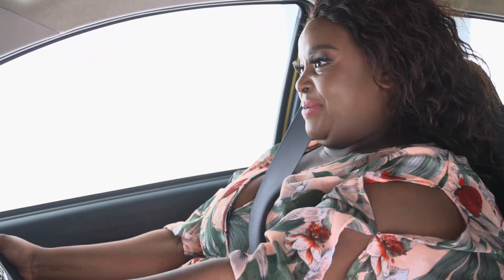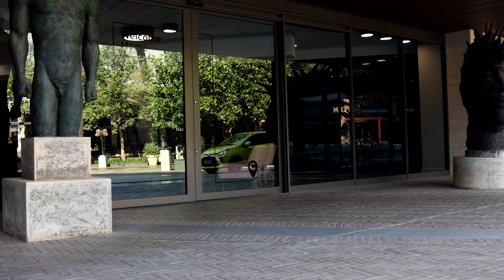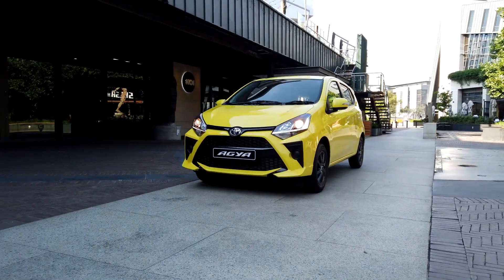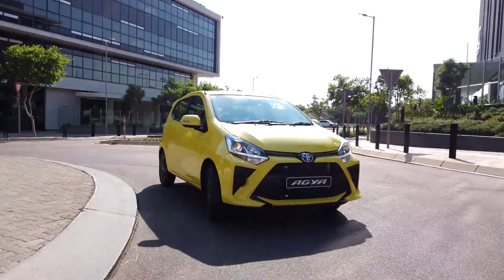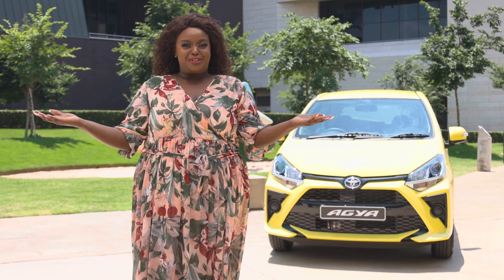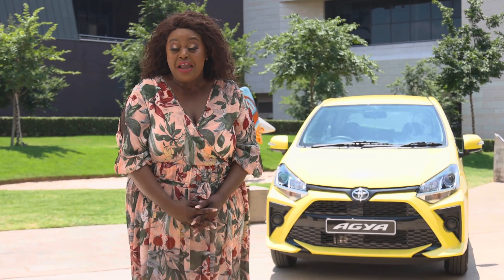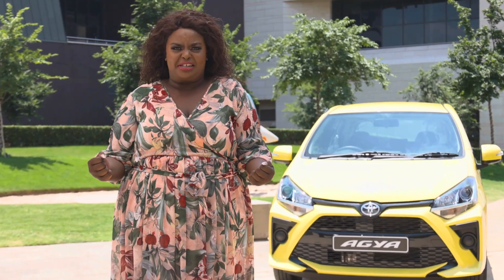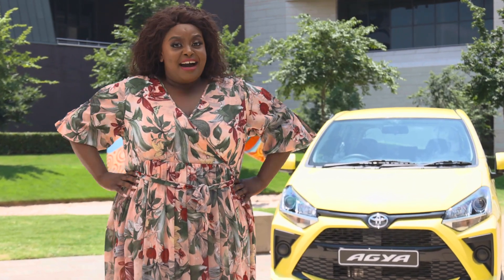The all-new Toyota Agya | It's a big deal for a small car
The all-new Toyota Agya has is ideal for city slickers. This compact urban hatchback has a 1.0-litre engine that’s economical, ready to go, and available in both an automatic and manual transmission. From only R178 600, it's a BIG deal for a small car!